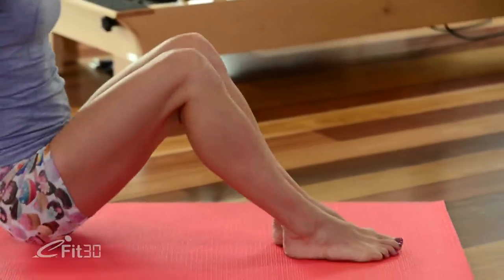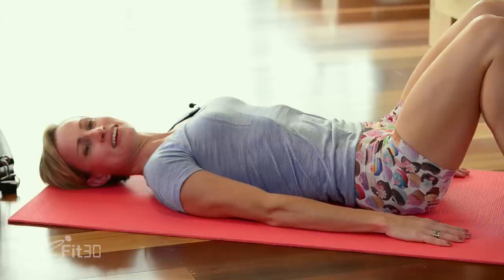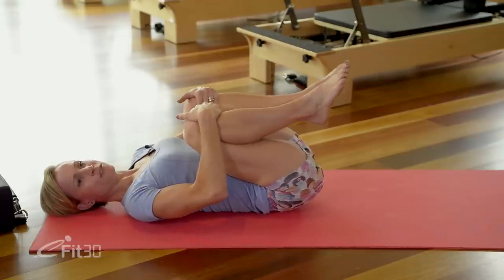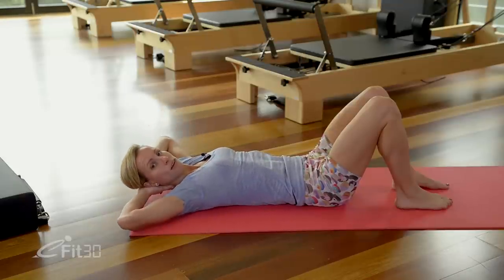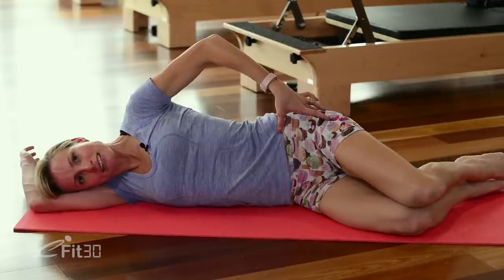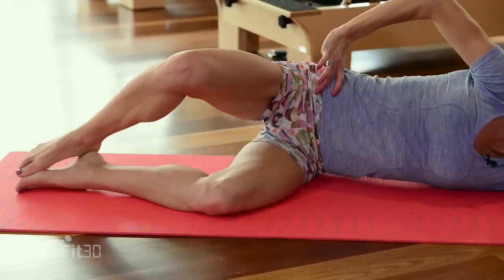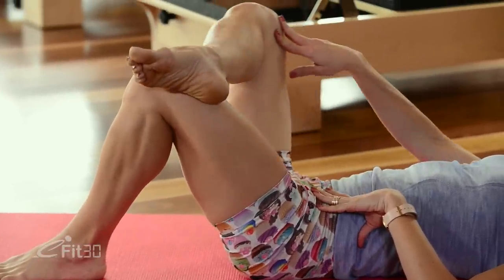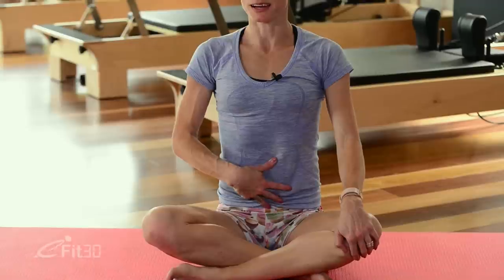Katie Mackenzie - Pilates for Lower Back Pain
Start to introduce gentle movement and safe strengthening exercises to help your improve the stability and flexibility of your lower back.

This video is suitable for anyone who has mild - moderate ongoing low back pain. These exercises can be done daily however, some may not be suitable for acute injury or sharp nerve pain.

Please check with your Doctor if you are not sure if this Physiotherapist-led rehab class will suit you.

About re-run
"Pilates, physio and running coaching combine to assist runners of all levels achieve pain-free running. Work to balance your body in the studio and then take to the road with a graduated and structured plan towards your goals.
Your feet are in good hands."